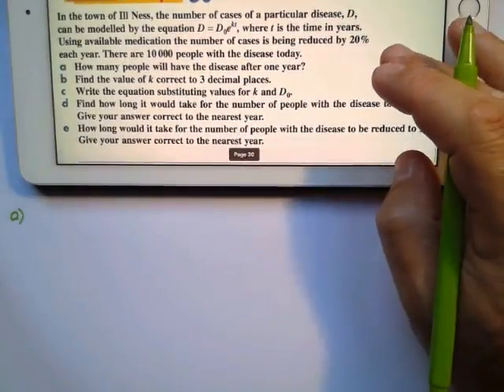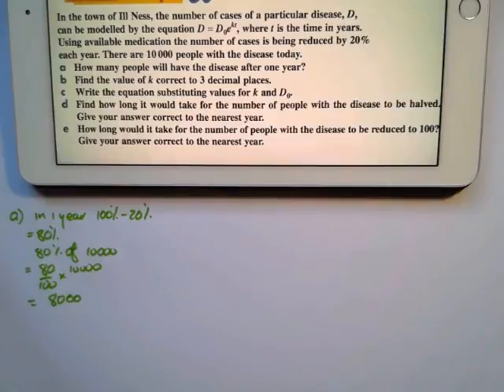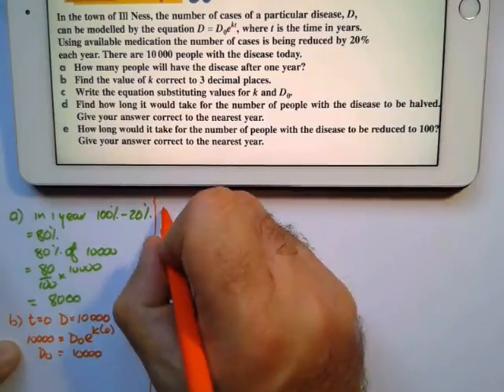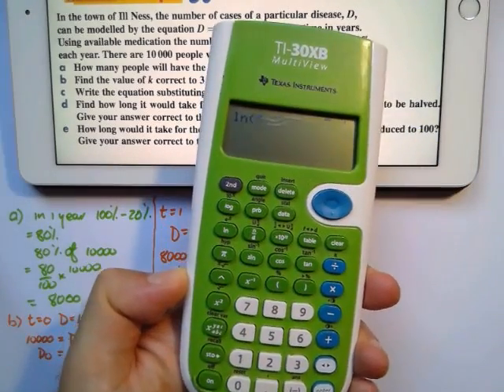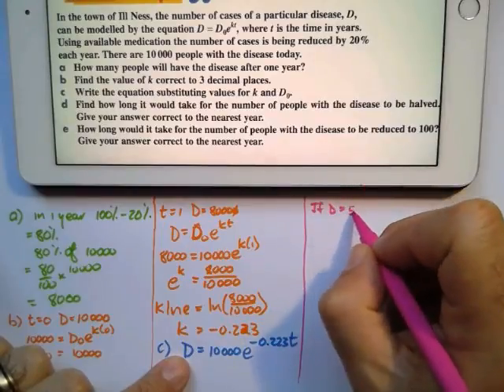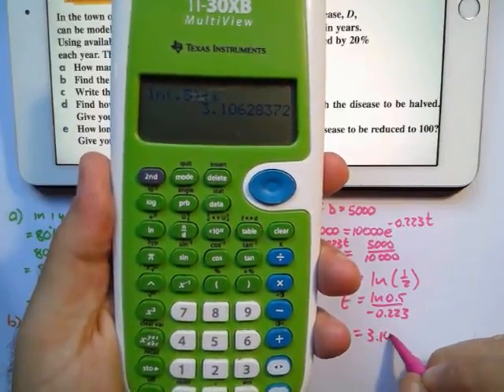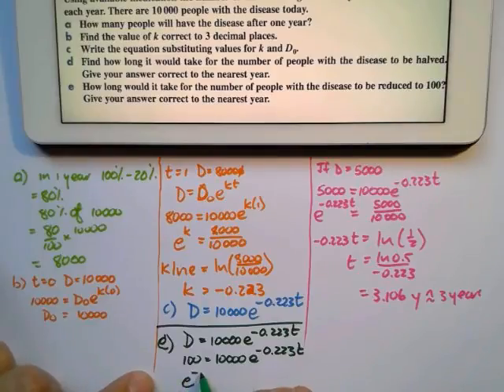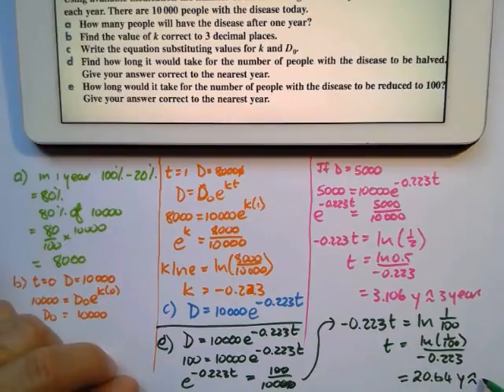12B:3G:a:WE30:Exponential and logarithmic modelling